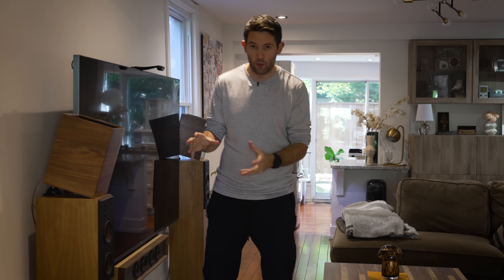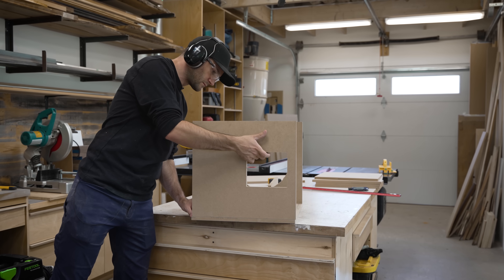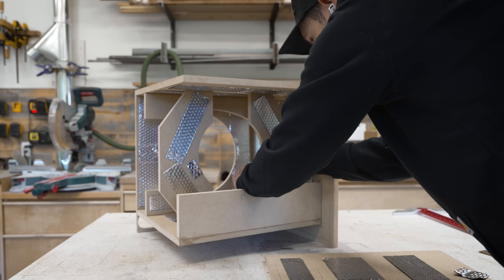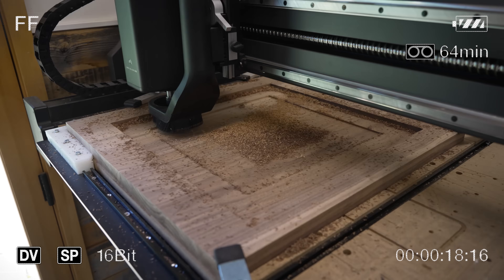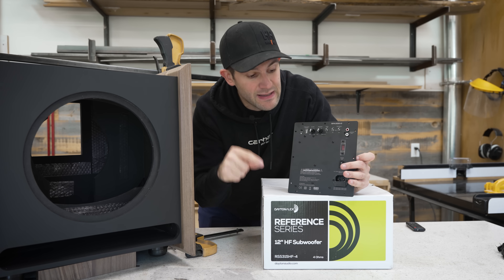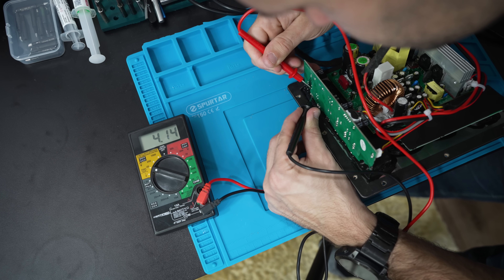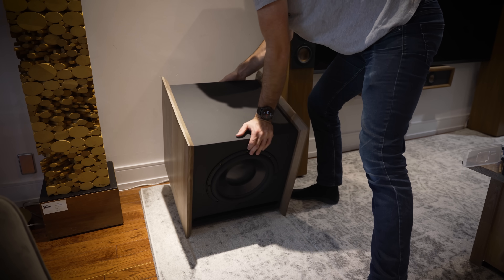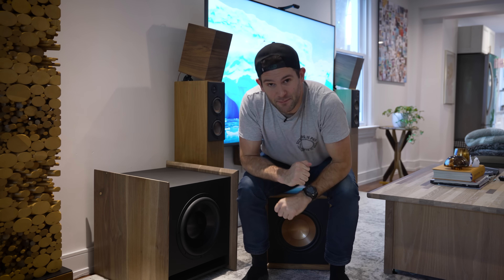THIS changes DIY Audio...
Building a high tech subwoofer with a new feature that's going to change how I build speakers...

Wireless Transmitter Set
Dayton 12" Subwoofer
Dayton 300 Watt Amp
Gripper Push Block
Corner Clamps
Quick Clamps
DeWalt Cordless Nail Gun
Knock-Off Dynamat
Subwoofer Isolation Feet
Soldering Station with Hot Air
My Old Subwoofer
Big Bar Clamps
DeWalt Cordless Impact Gun
My AV Receiver
Solder Mask
Cordless Screw Driver